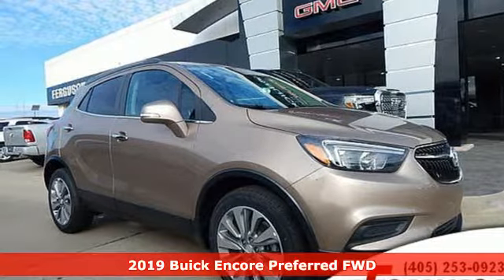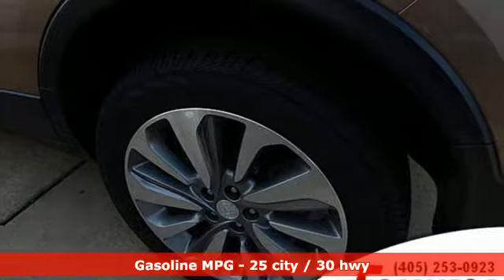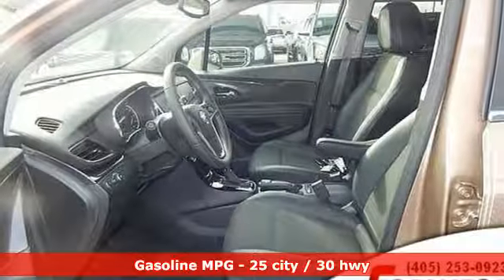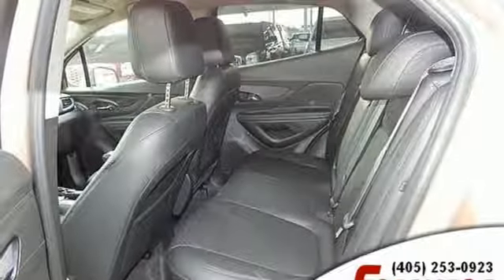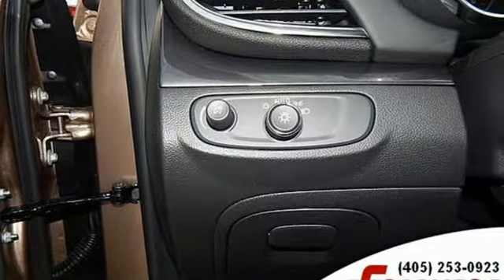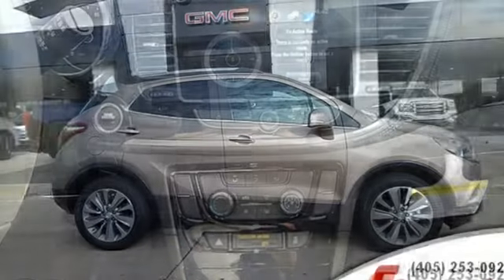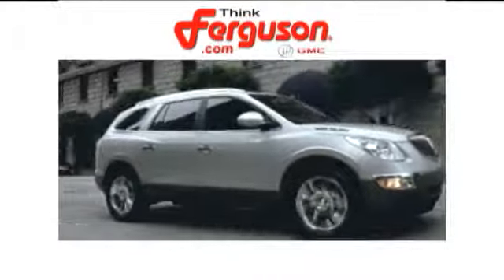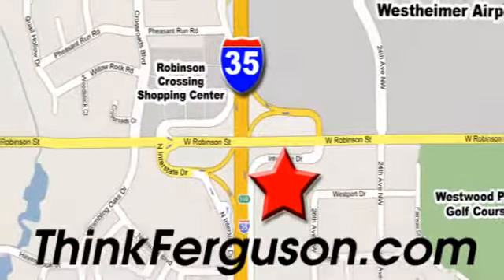New 2019 BUICK ENCORE Norman OK Oklahoma-City, OK B4100 - SOLD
Year: 2019
Make: BUICK
Model: ENCORE
Engine: Turbocharged I4 1.4/83
Transmission: Manual
Color: Coppertino Metallic
Interior: Ebony
Stock #: B4100
VIN: KL4CJASB2KB707276

Address:
1015 North Interstate Drive